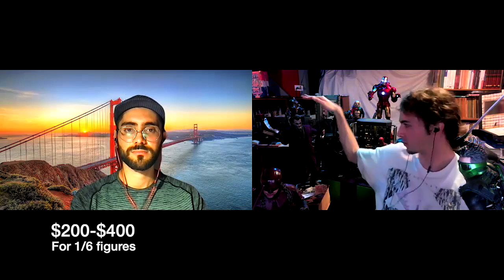OutoftheBox Podcast #8 | Hot Toys Collectibles (Preview)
OutoftheBox Podcast #8: Hot Toys Collectibles. Jose asks Steal about his Hot Toys collection and why people should invest in Hot Toys, what Hot Toys are, nonfungible tokens, and why people choose to invest in certain things.

Audio Edited by: Jose Tapia
Video Edited by: Steal Adcock